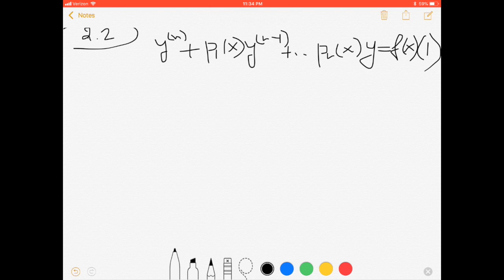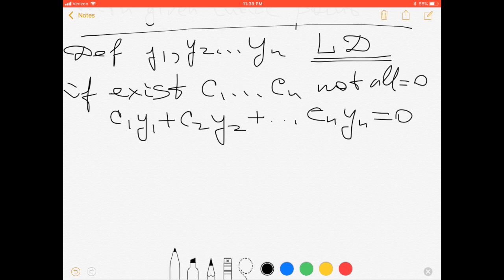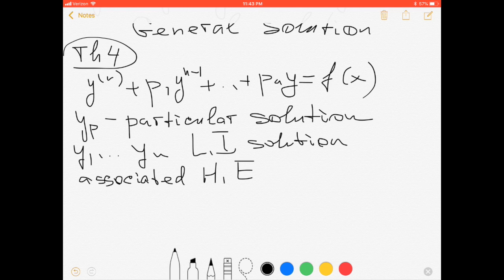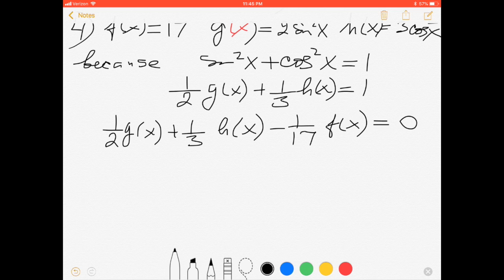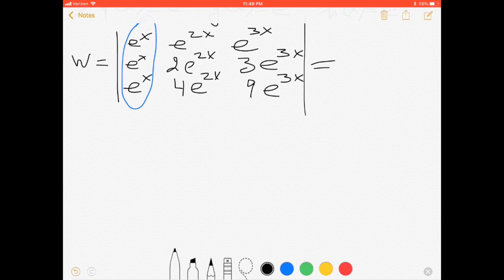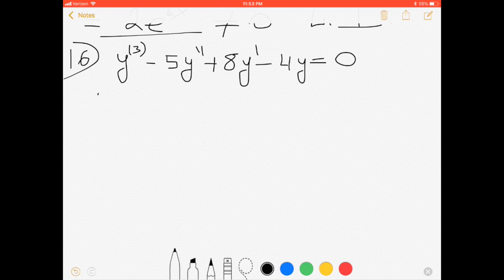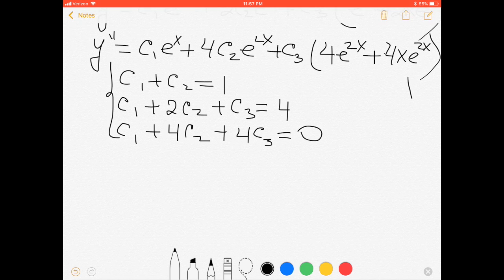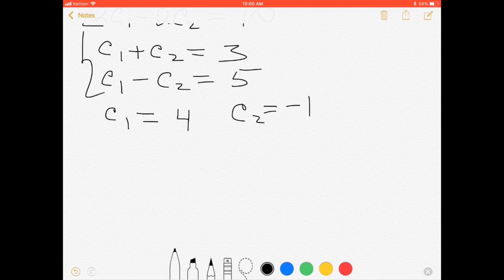Diff eq Section 2.2